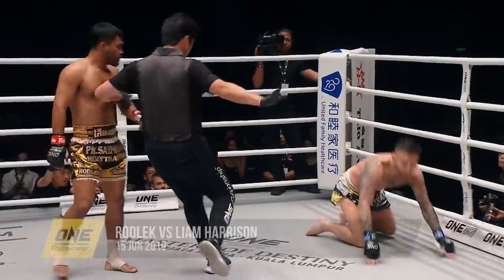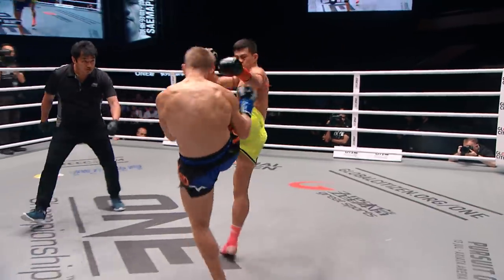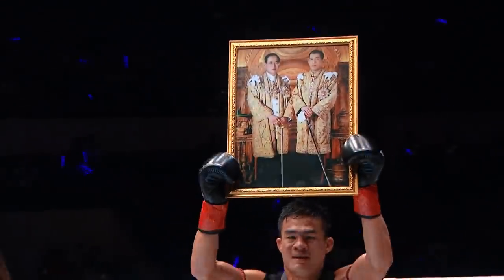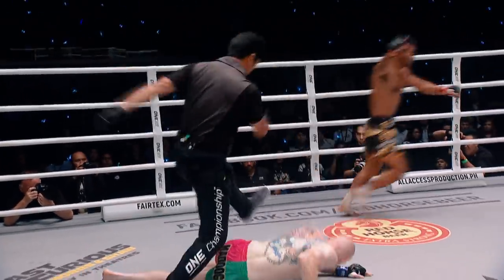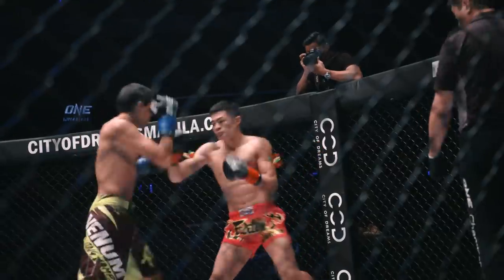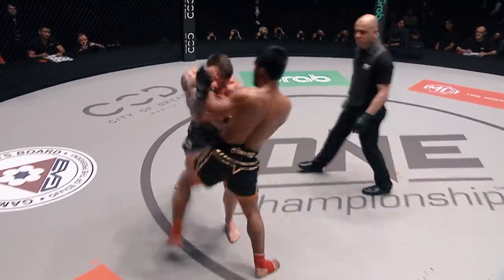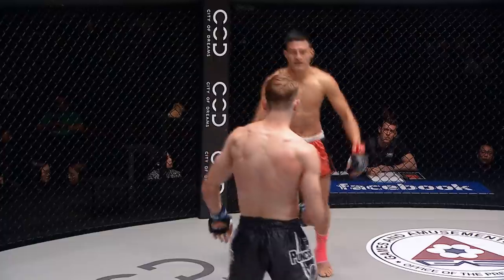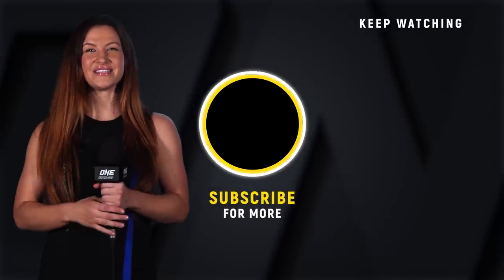Saemapetch vs. Rodlek | ONE Championship Ringside Highlights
Before bantamweight Muay Thai contenders Saemapetch Fairtex and Rodlek PK.Saenchai Muaythaigym compete for a spot in the ONE Bantamweight Muay Thai Tournament final, relive their greatest highlights on the global stage straight from ringside!